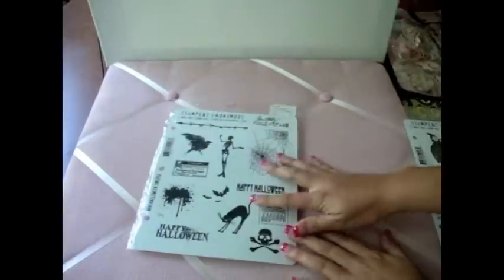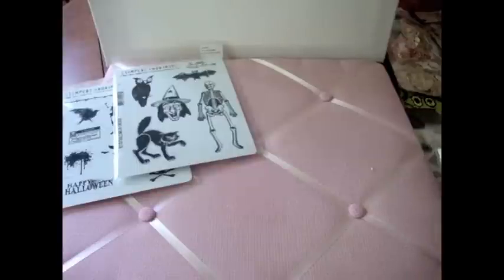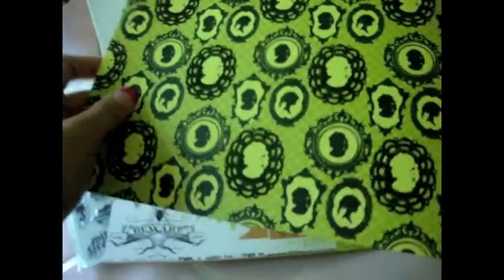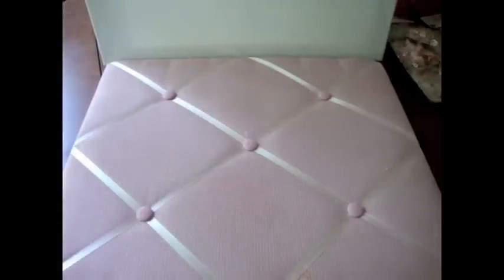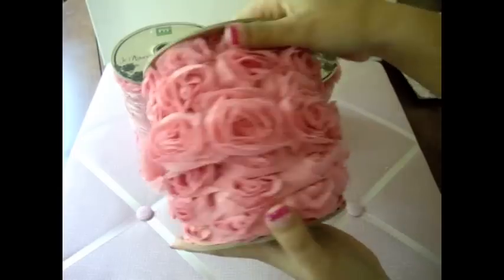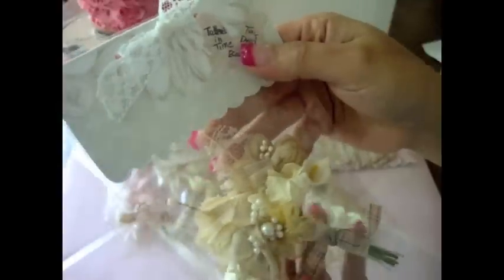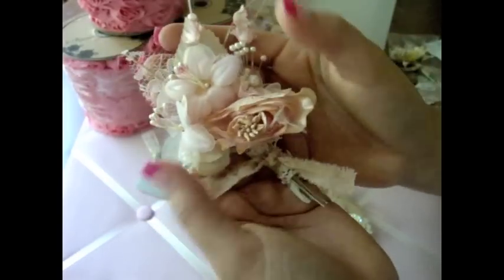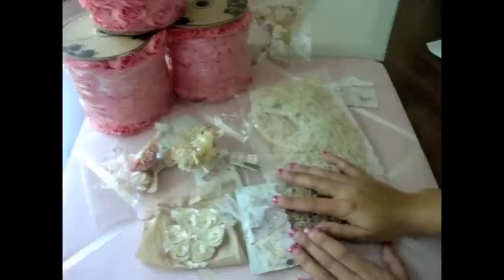Halloween, Tim Holtz, bluemoonscrapbooking, Oh la la Vintage Treasures Haul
Hey Ladies just wanted to share a few hauls with you! Hugs